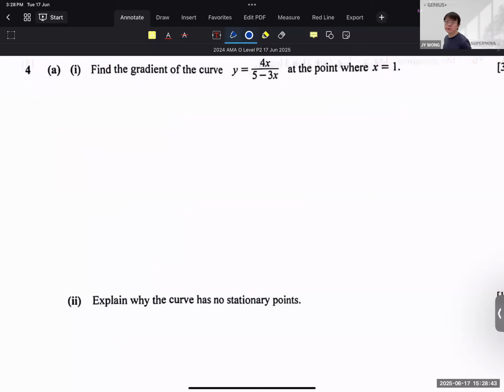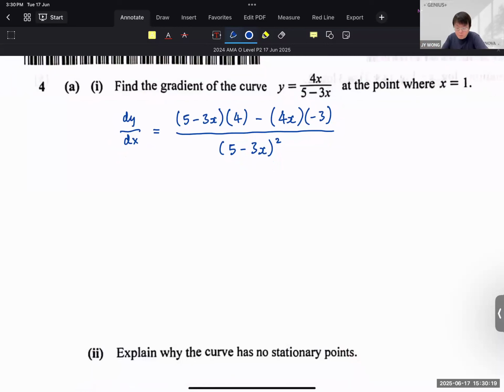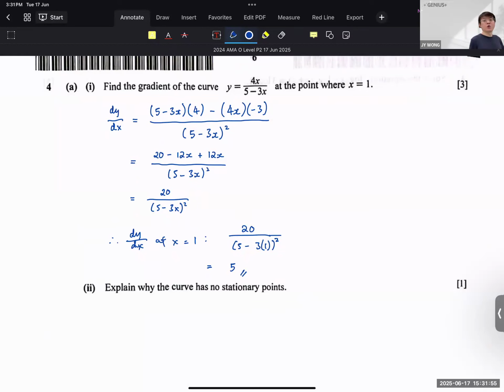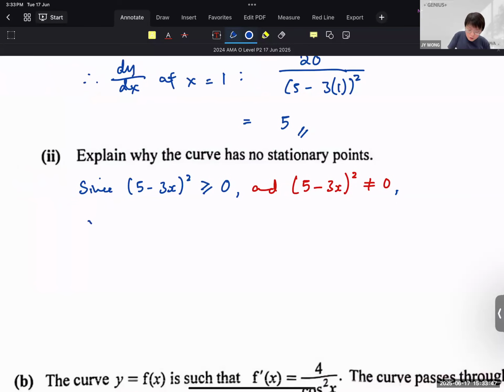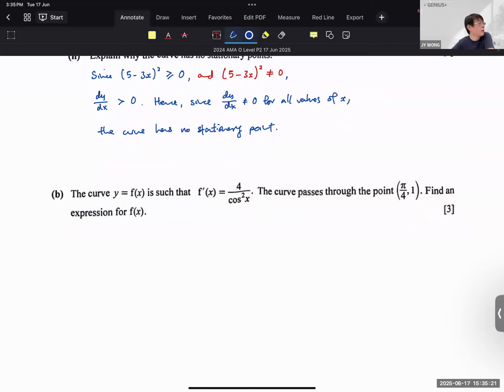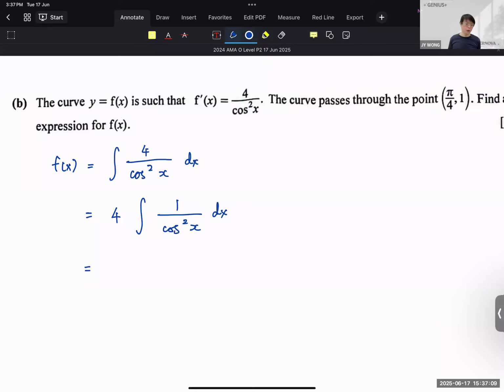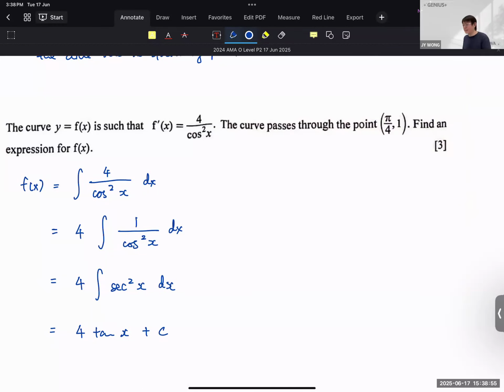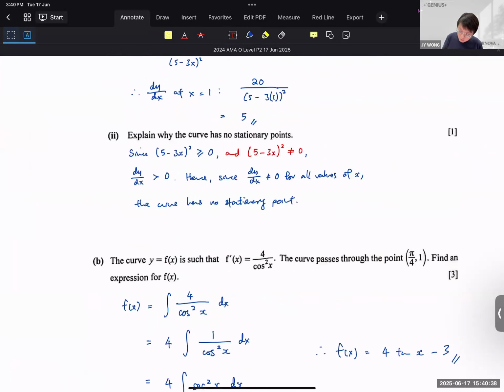Answers to O Level A-Math 2024 Paper 2 Question 4